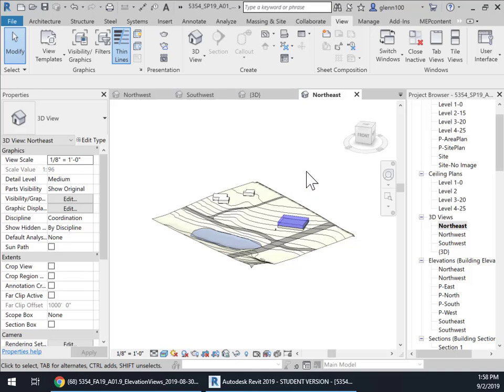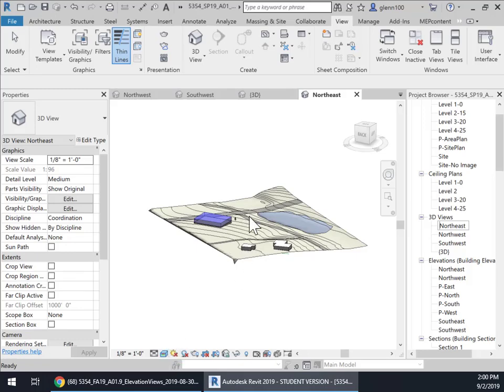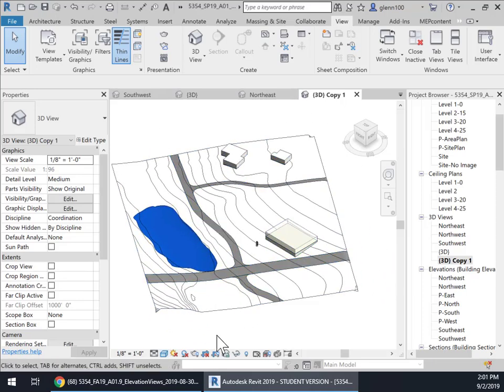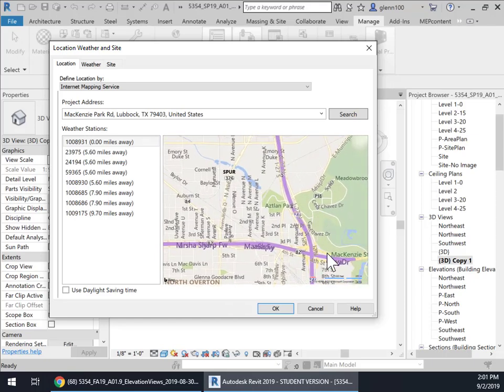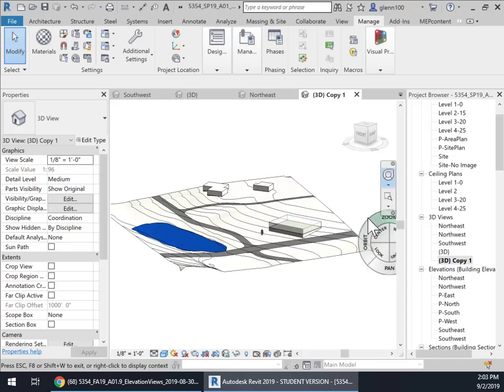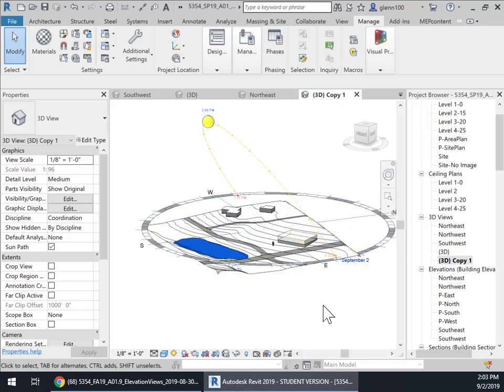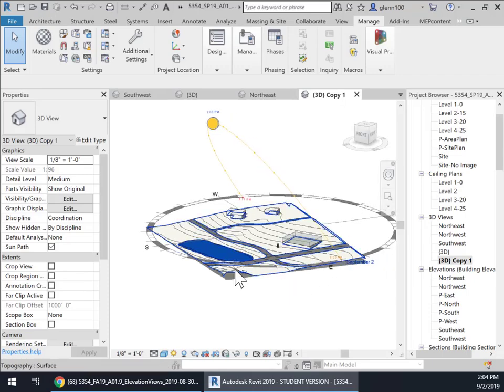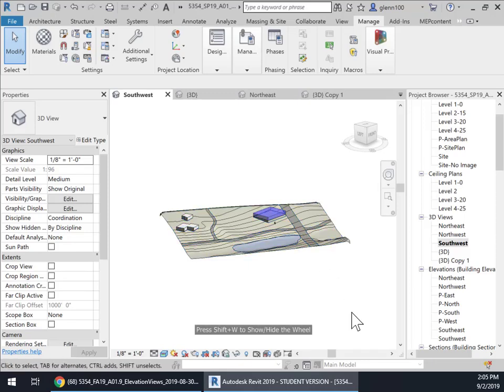5354_FA19_A01.10_Axonometrics_2019-09-02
Setting up an Axonometric View